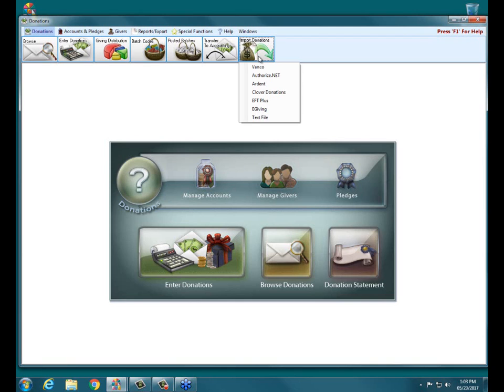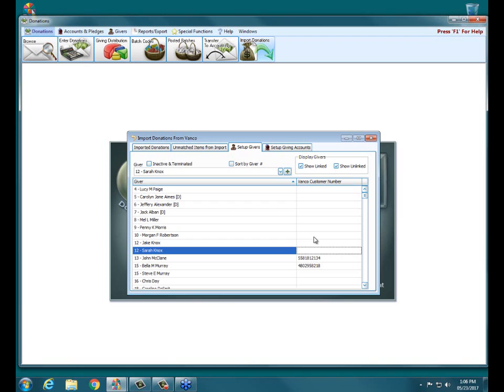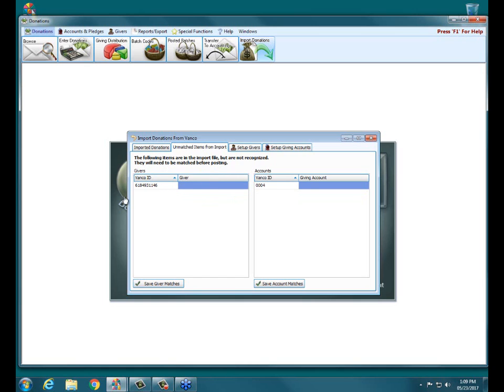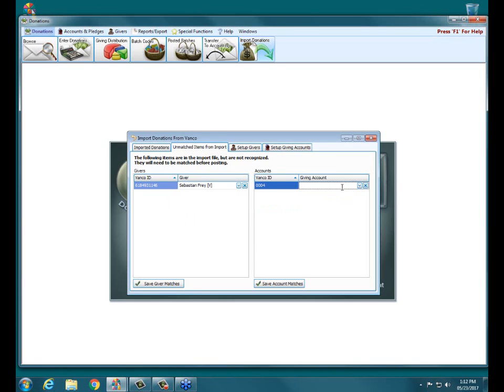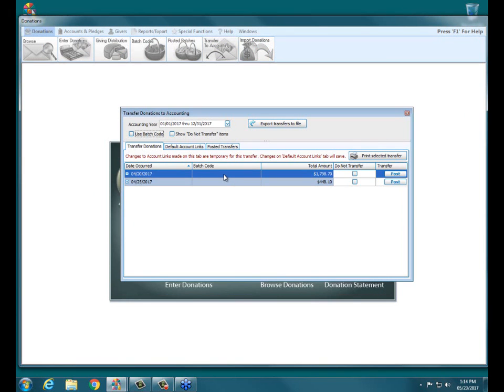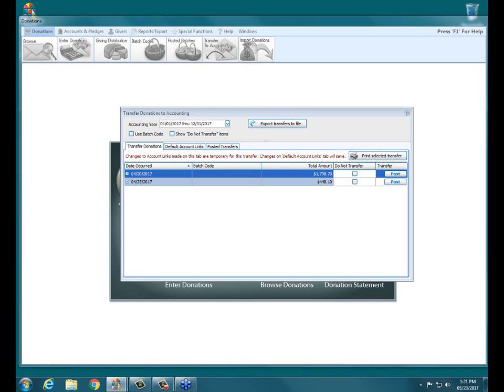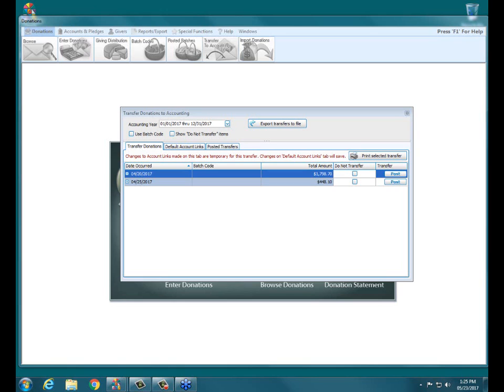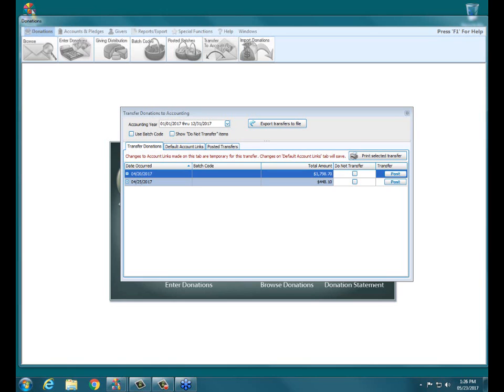Church Windows v19 - Donations: CW to Vanco interface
In this video, learn how to seamlessly import Vanco e-giving data  into CW Donations module. Presented 5/23/2017.

Video code: D